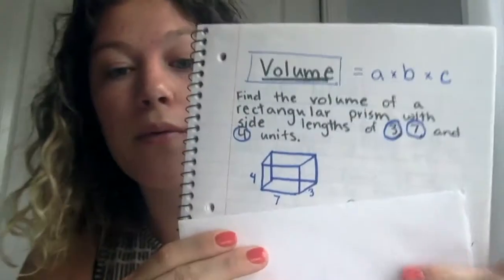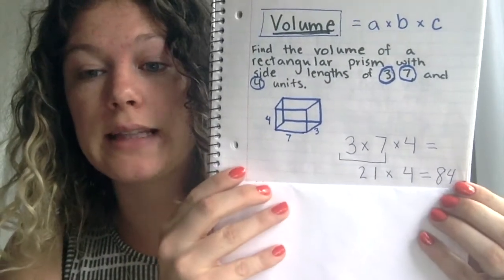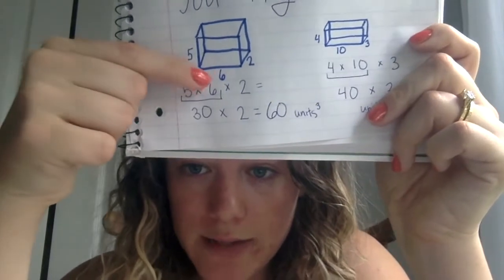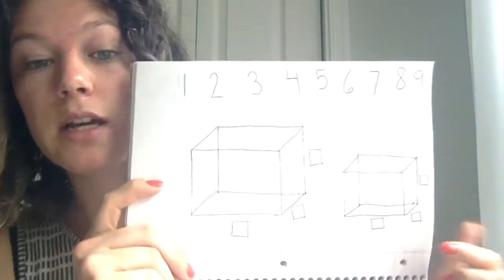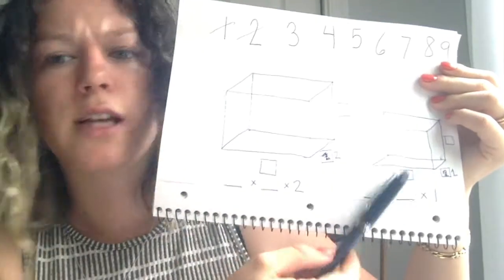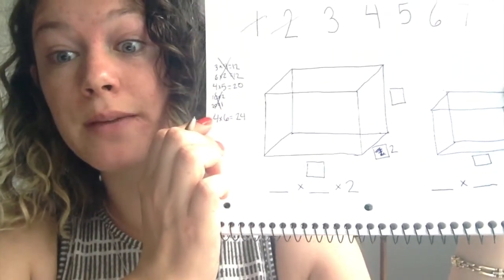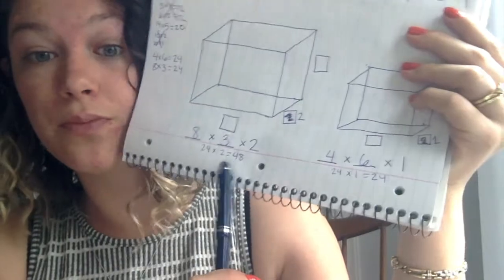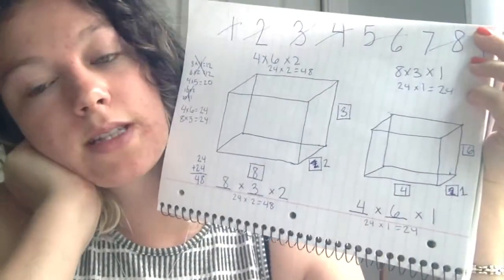Week 4: Volume